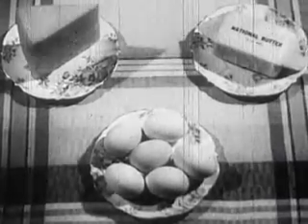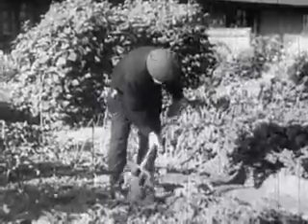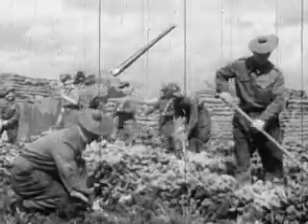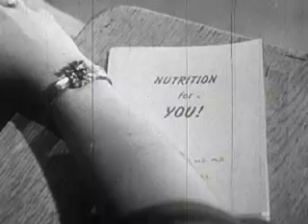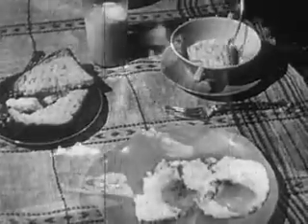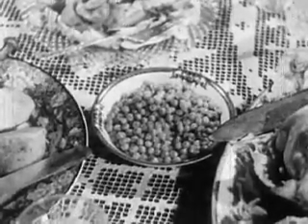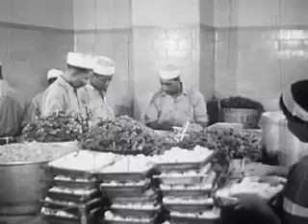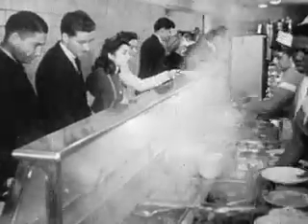Wartime Nutrition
Wartime work of public welfare agencies in the field of nutrition